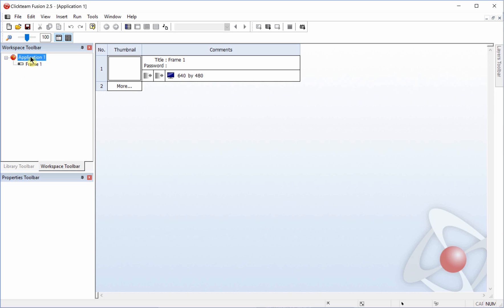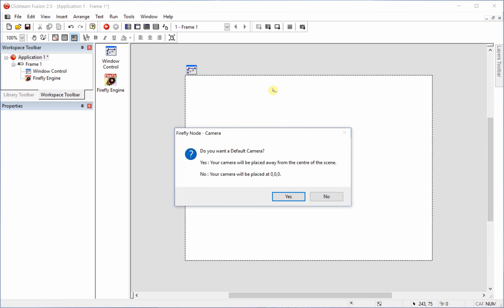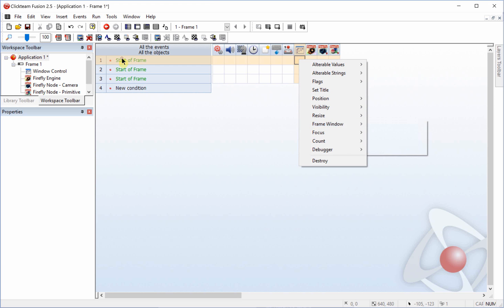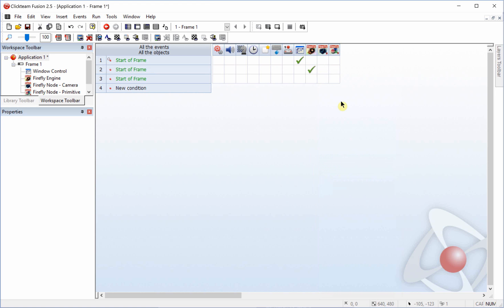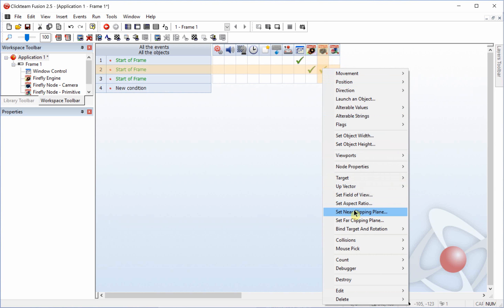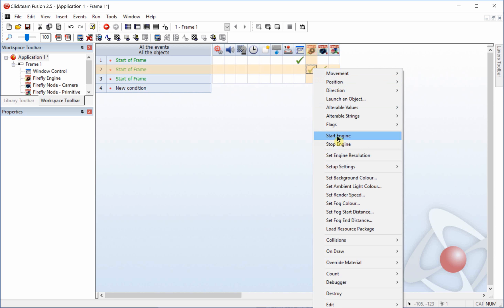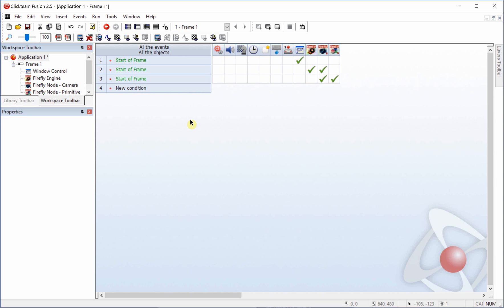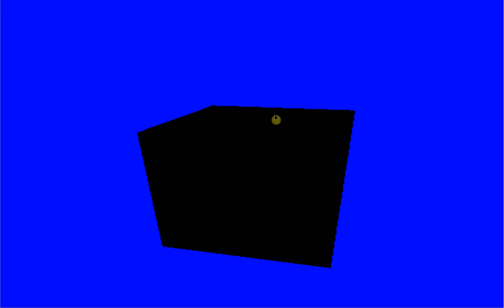Firefly: Fullscreen Tutorial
Learn how to properly full screen a firefly game.

Note: Sorry for the weird upload pattern. Still trying to figure out video creation timing. Hopefully i will start uploading once every two weeks or once a week with a mixture of clickteam tutorials (for both the free and standard version) as well as firefly tutorials.